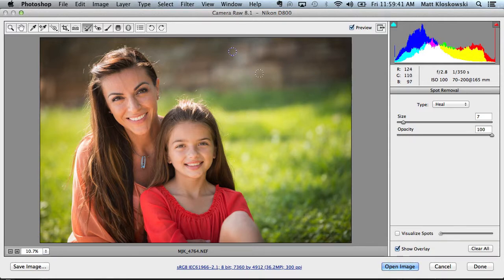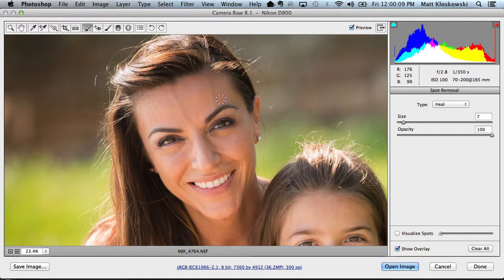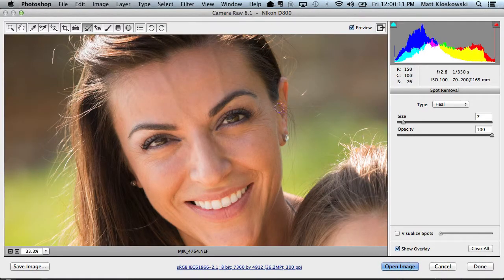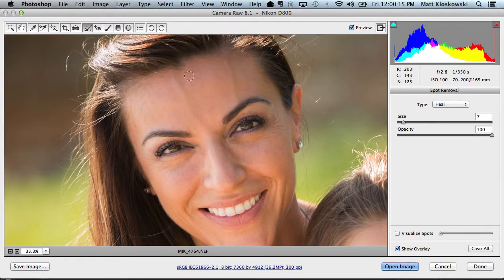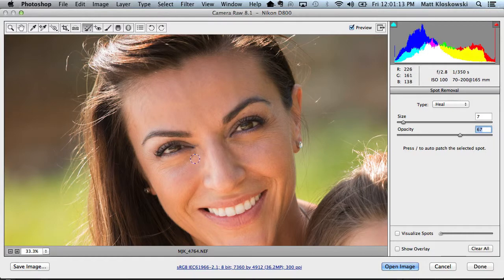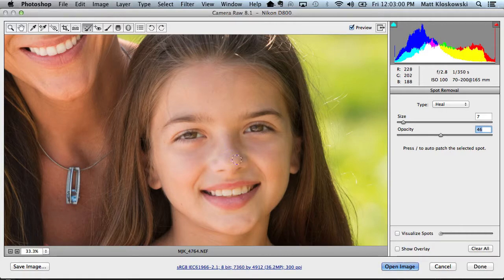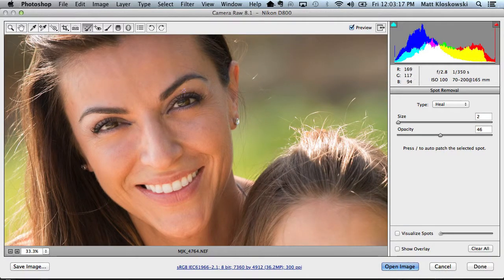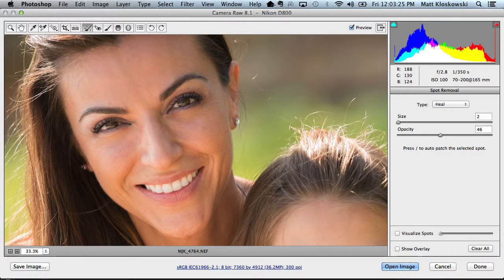171 Camera Raw's New and Enhanced Portrait Retouching Tools